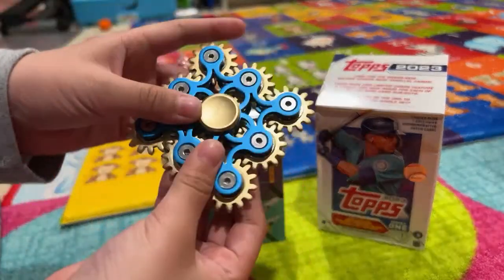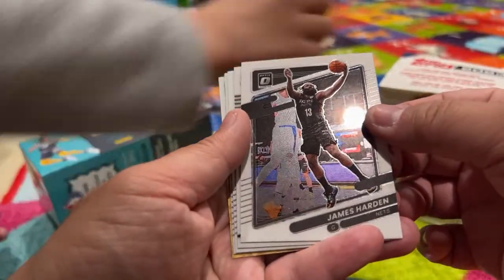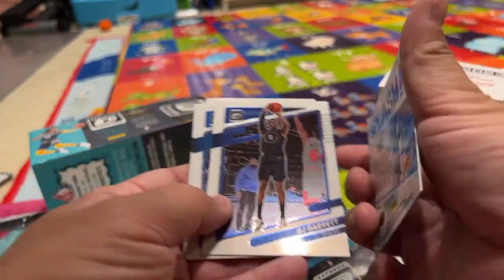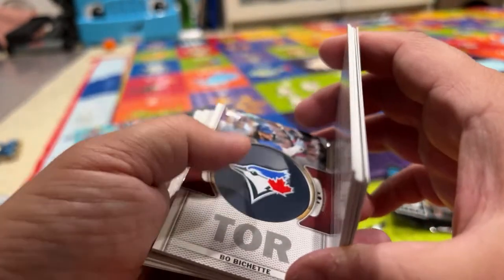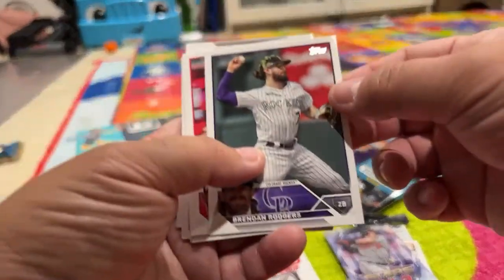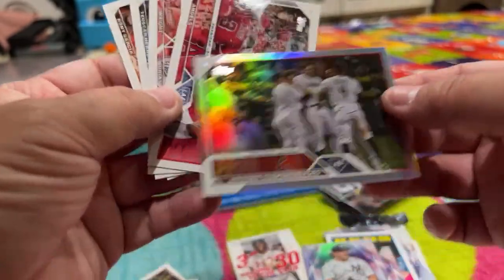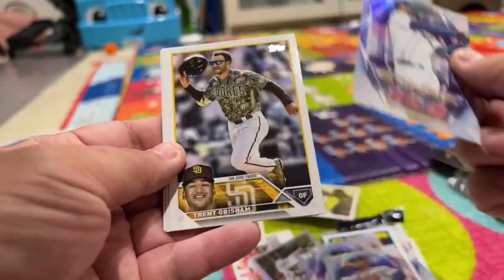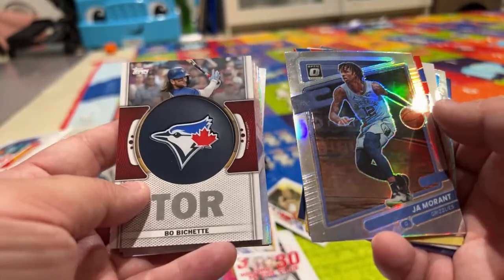Basketball & Baseball Cards Unboxing